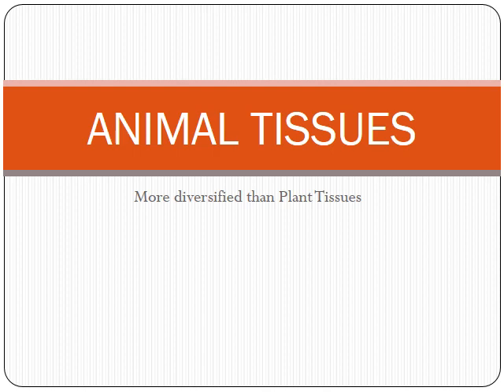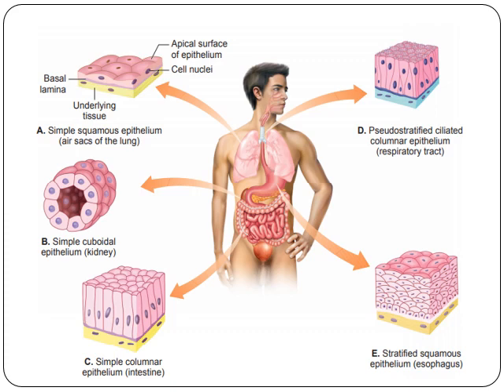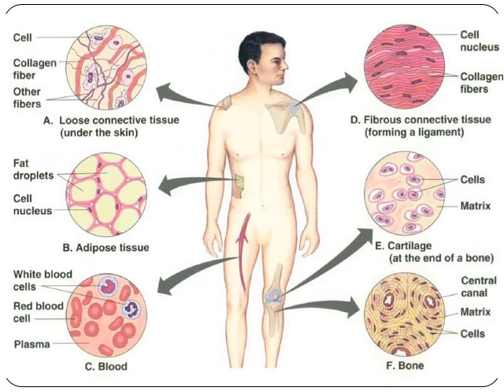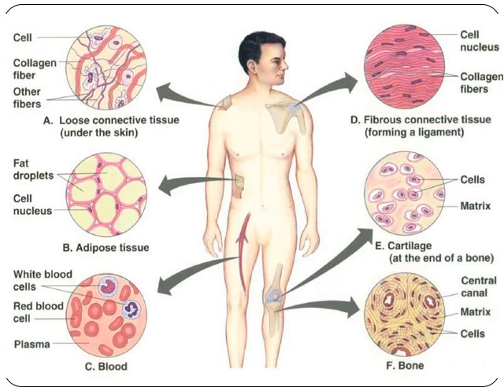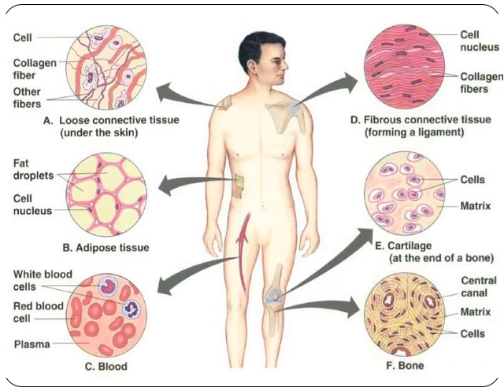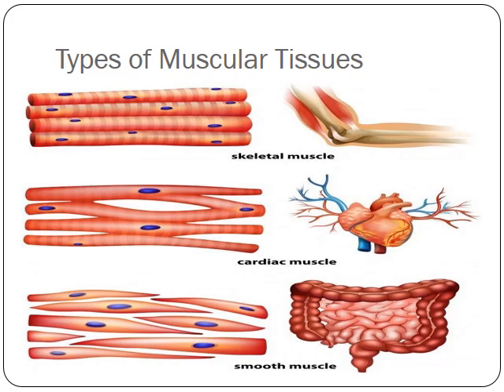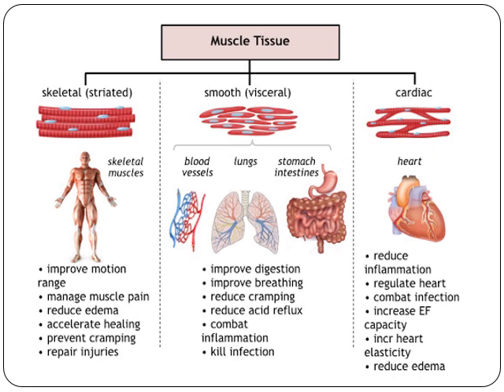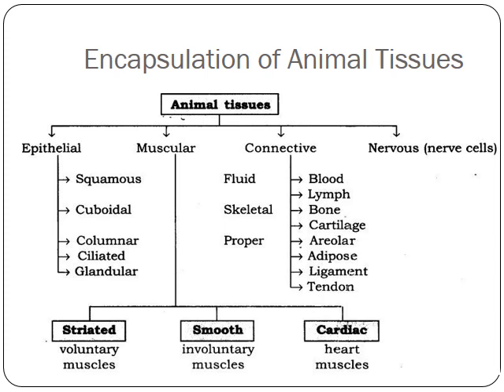Animal Tissues Class 7 ( ICSE)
St Joseph's Convent School , Koirajpur , Varanasi